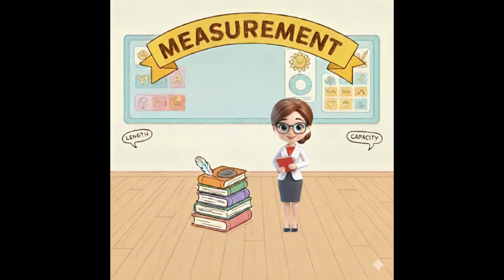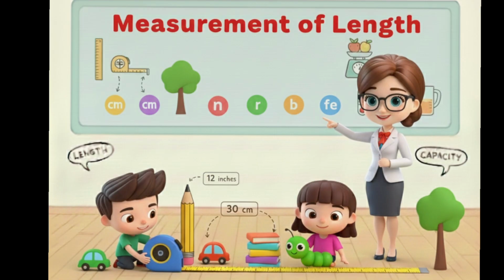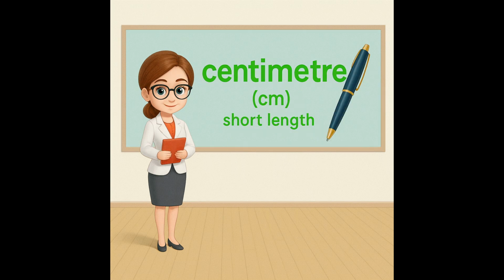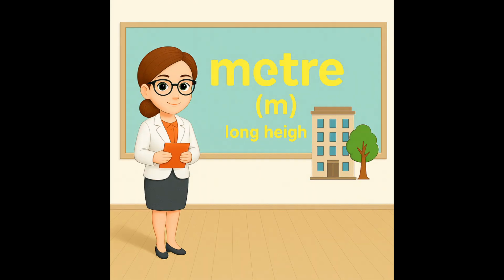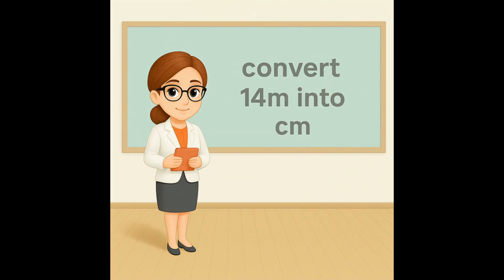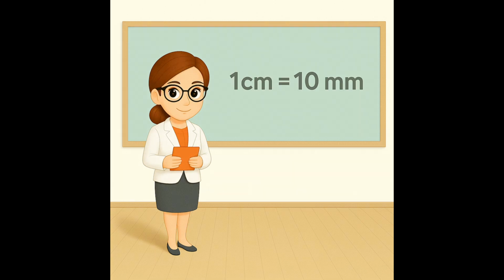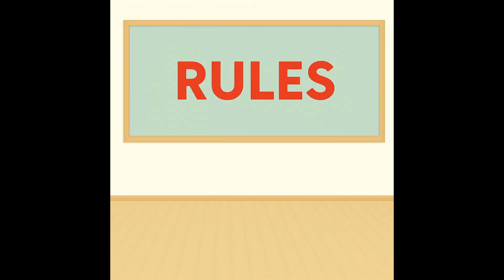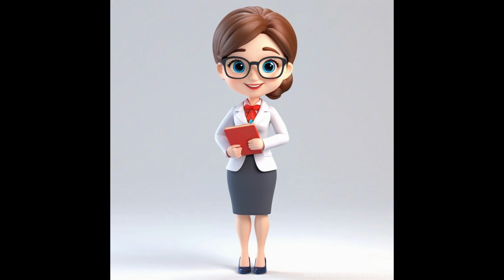MATH -- MEASUREMENT PART 1: LENGTH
Measurement
Unit of measurement of Length
easy maths
SSC BOARD